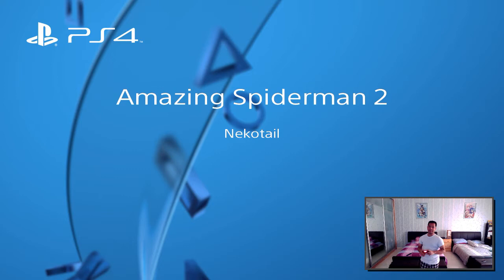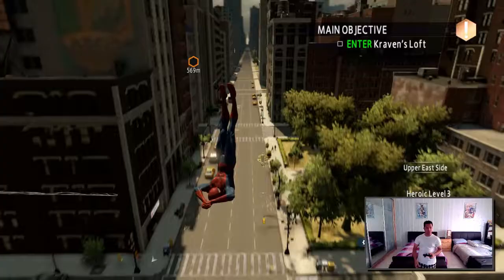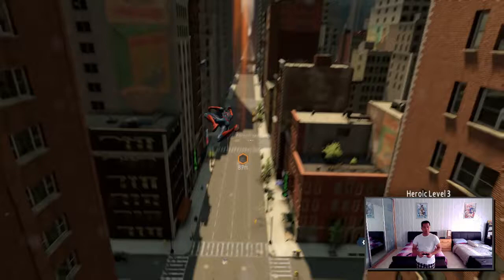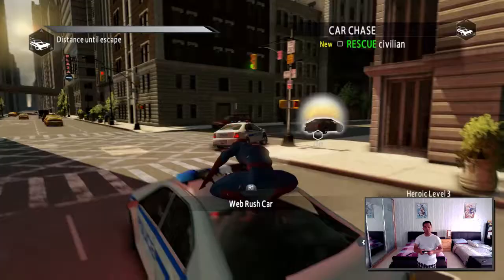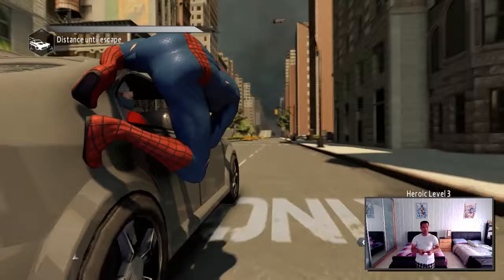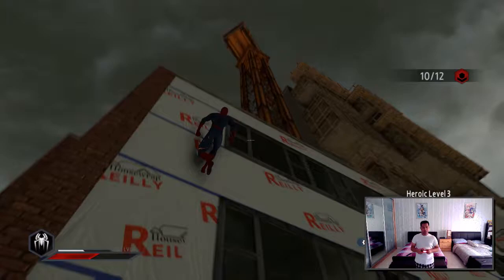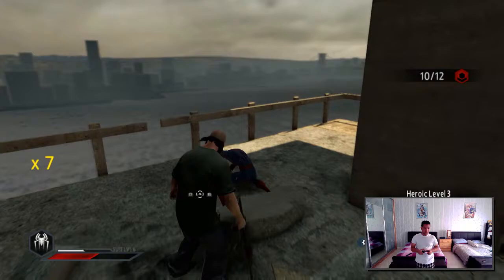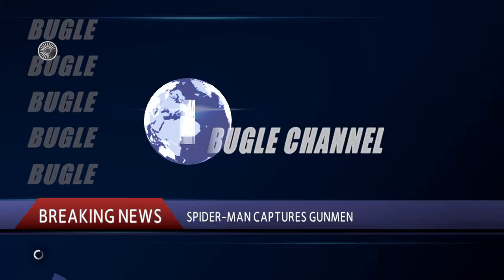Let's Play! Amazing Spider-Man 2 PS4 SHAREfactory™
My First Lets Play Video. I'm Playing Amazing Spider-Man 2 for the PS4 using the SHAREfactory™ . Enjoy!